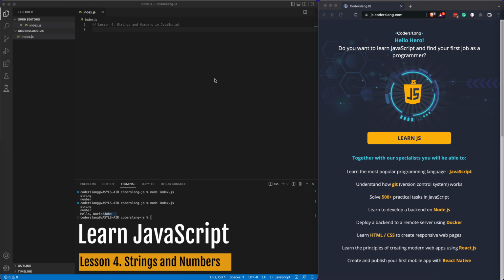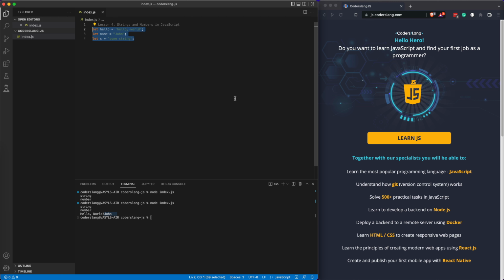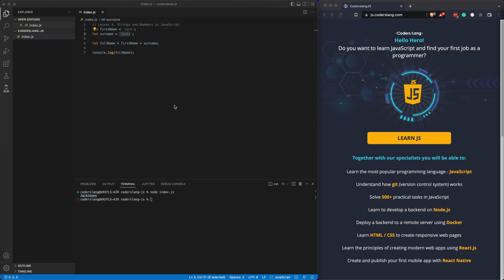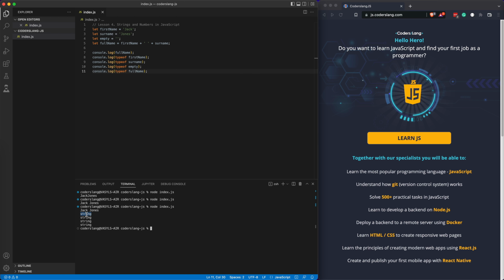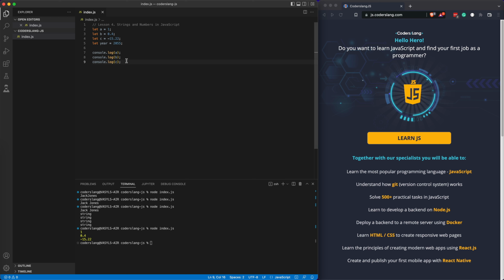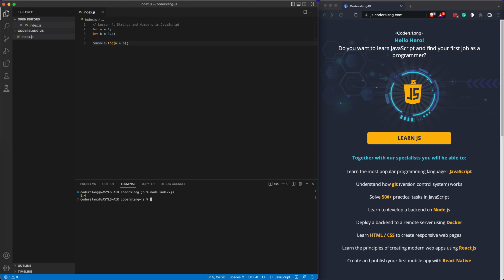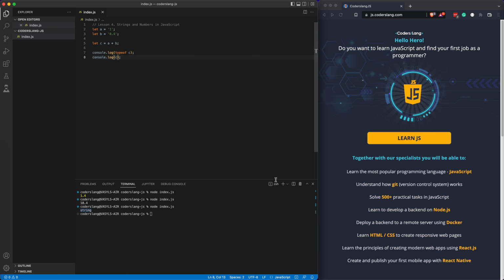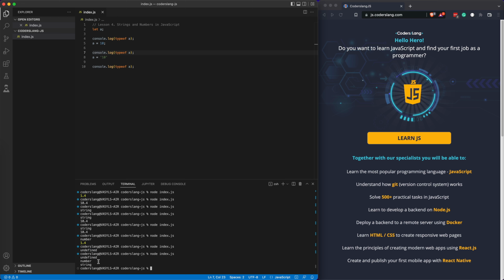Learn JavaScript. Lesson 4. Strings and Numbers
In this lesson you'll learn about the key differences between strings and numbers in JavaScript